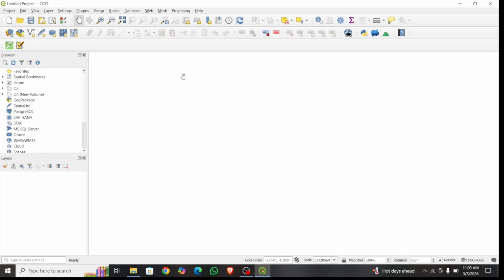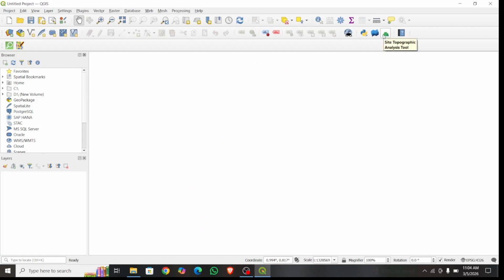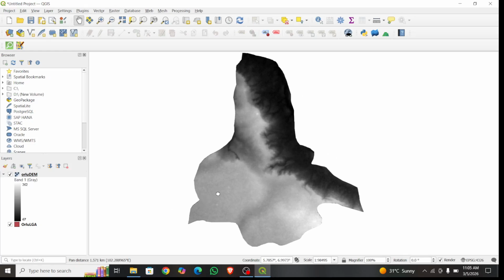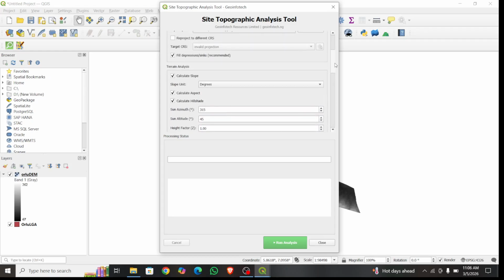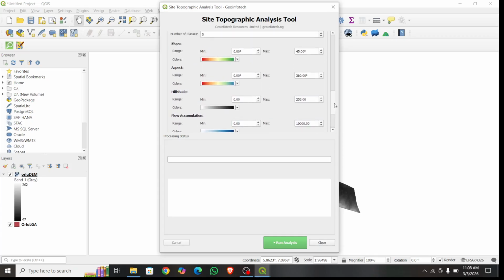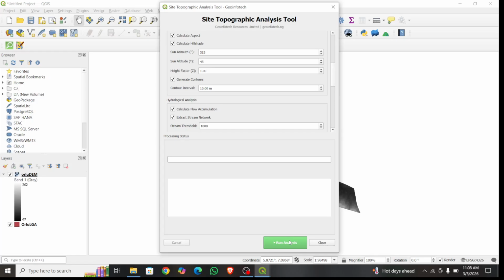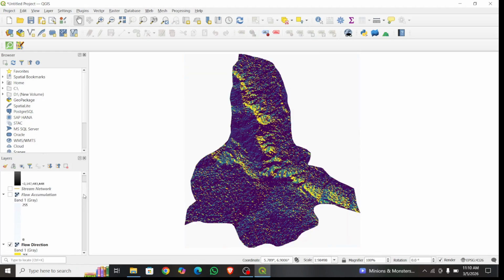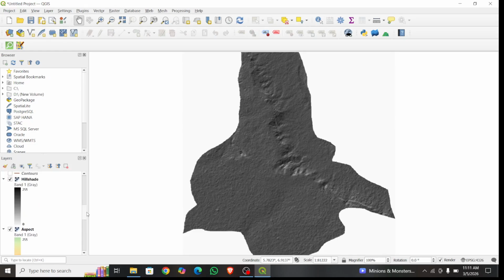QGIS Topographic Analysis Plugin | Automated Hydrological Analysis Tool | GeoStore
Description:
Welcome to the future of efficient spatial analysis! If you are tired of manual GIS processing, the Site Topographic Analysis Tool is exactly what you need.

Developed by Geoinfotech Resources Limited, this QGIS plugin automates terrain and hydrological analysis using Digital Elevation Model (DEM) data. It is specifically designed to support engineering design, site suitability studies, watershed analysis, flood risk evaluation, and environmental planning across major hubs like Lagos, Abuja, and Port Harcourt.

How it works:
The tool combines multiple geospatial processes into one workflow to produce consistent terrain and drainage outputs for site evaluation.

 Phase 1: Pre-processing: Requires a mandatory DEM raster and output directory to reproject the DEM to a target CRS and fill depressions and sinks, yielding a hydrologically corrected DEM.

 Phase 2: Terrain Analysis: Automates slope calculation, aspect calculation, hillshade generation, and contour extraction.

 Phase 3: Hydrological Analysis: Calculates flow direction using the D8 algorithm, flow accumulation, extracts stream networks, converts stream rasters to vector lines, and handles watershed delineation.

🛒 Ready to improve your analytical consistency? Get the QGIS Topographic Analysis Plugin at GeoStore today: [Insert Link]